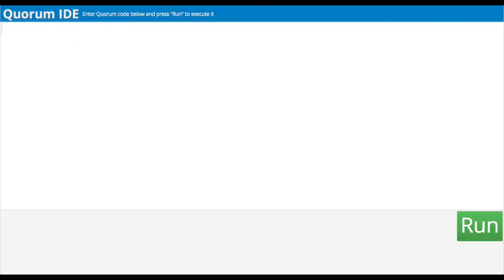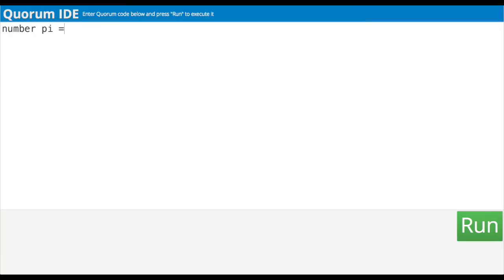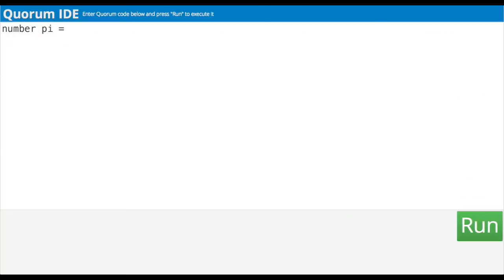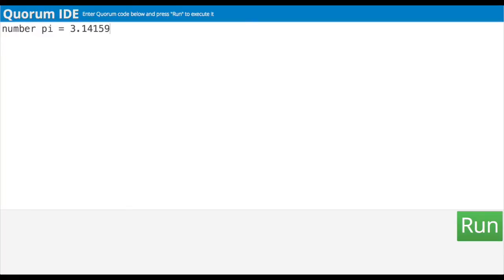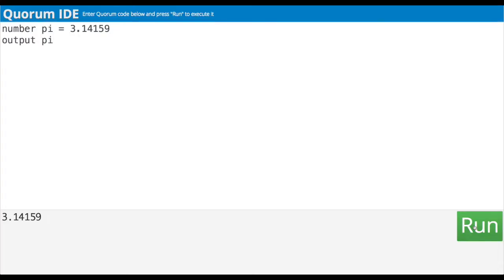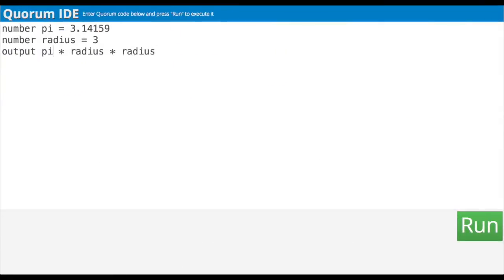Coding Quorum with Mary (Day 2)